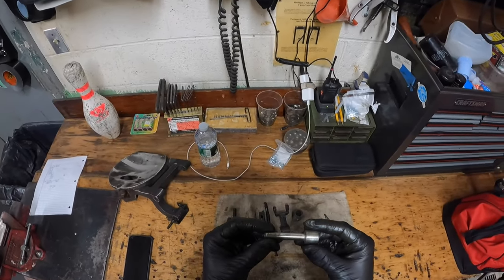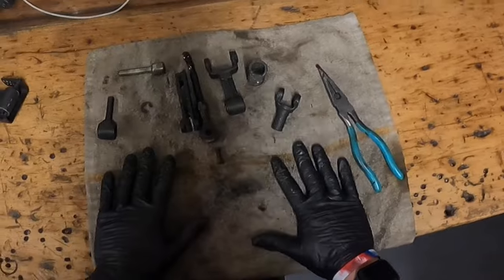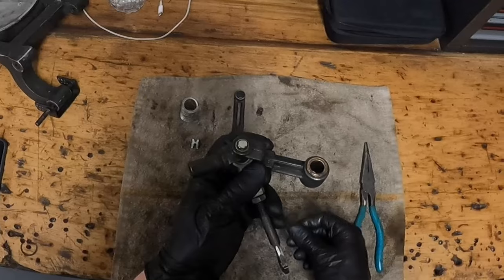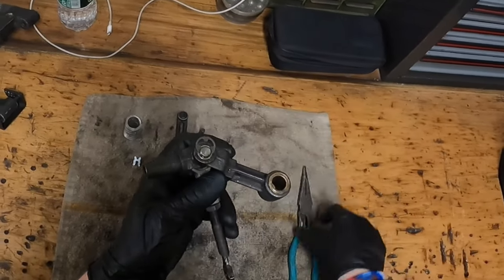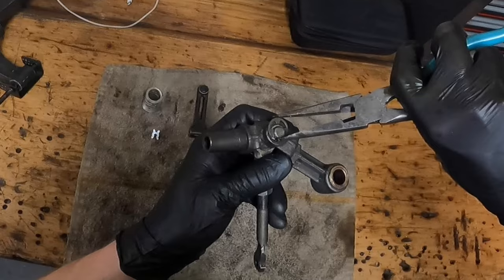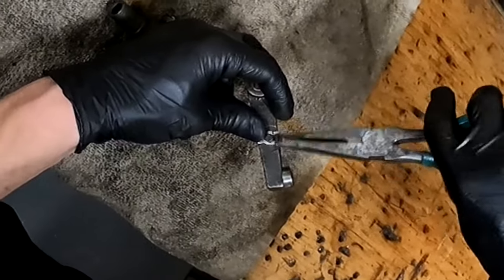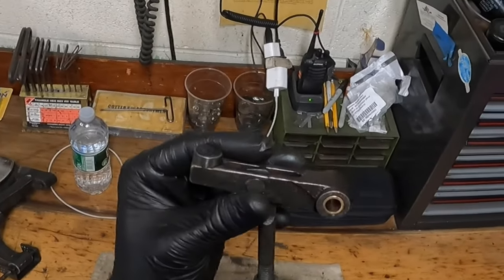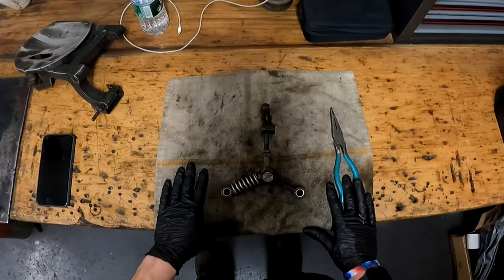AMF 82-30 Toggle Assembly